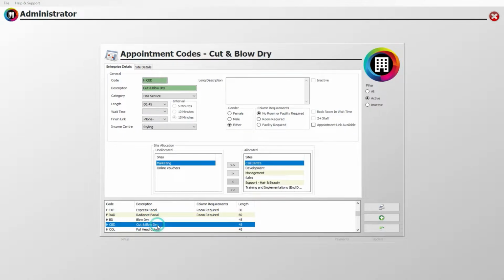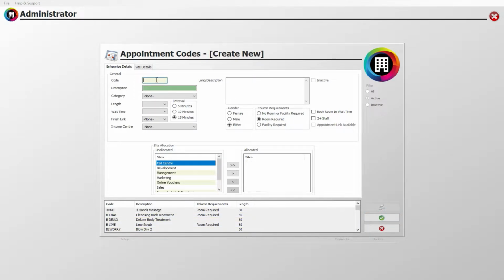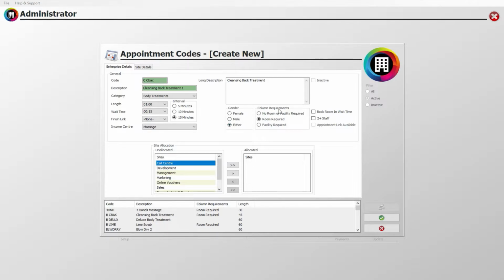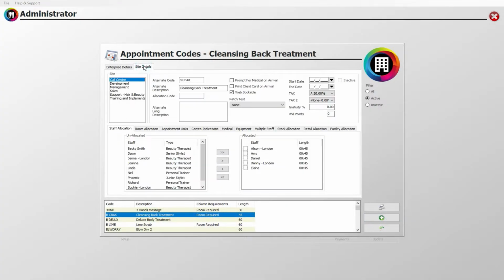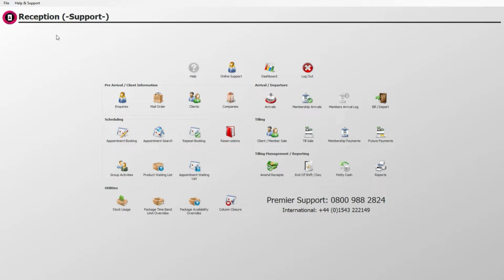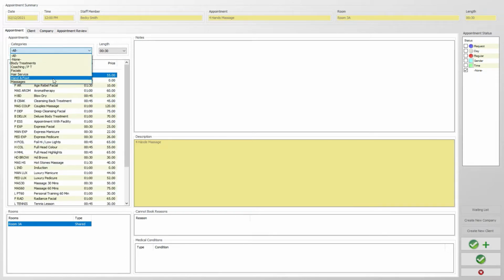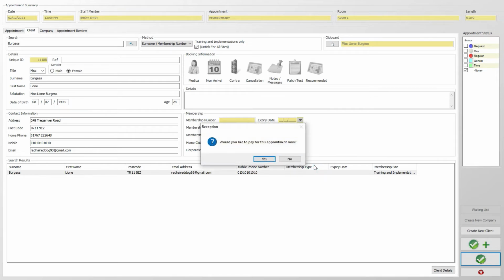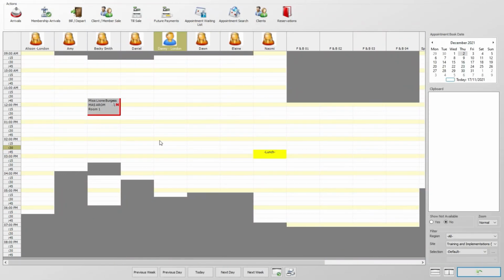CORE - Appointment Setup and Booking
Core by Premier Software® can set up and help book in appointments. Edgar shows you how in this video. For more about Core, book a free presentation